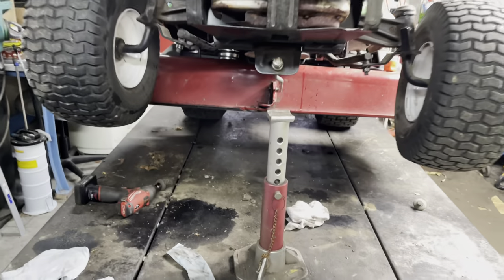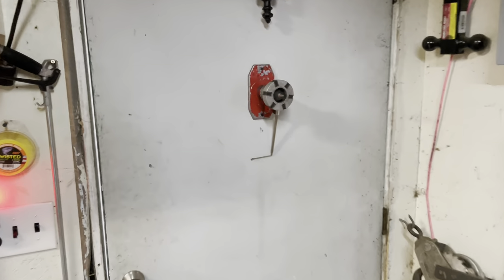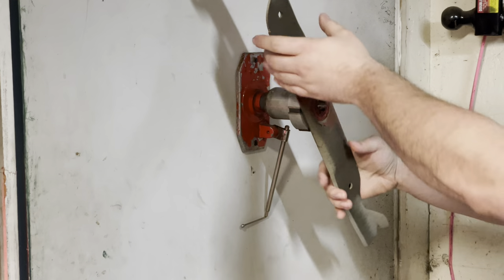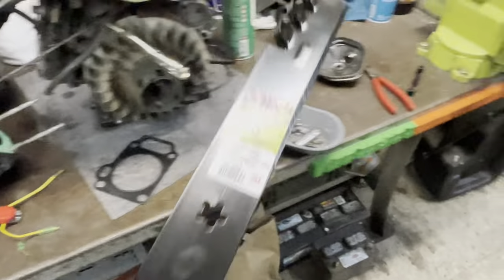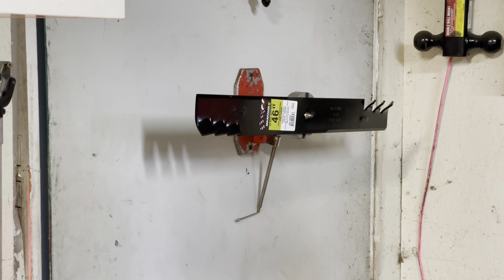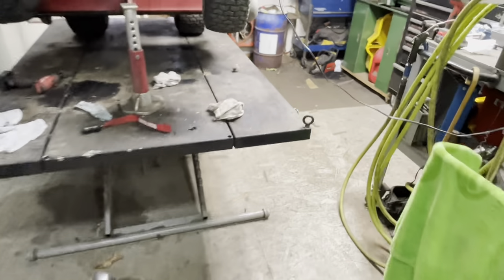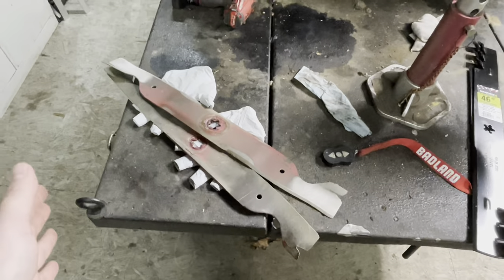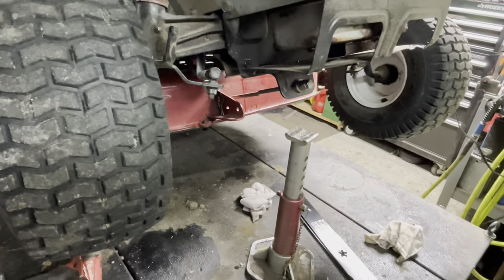Balancing Mower Blades. Necessary Or Nonsense?